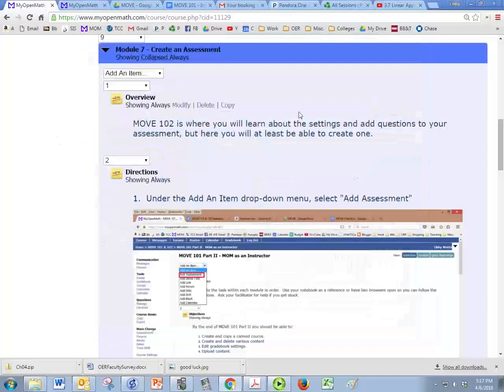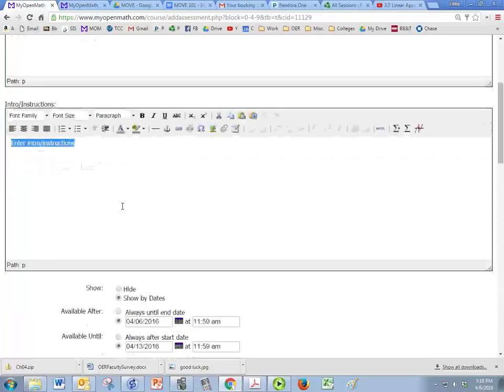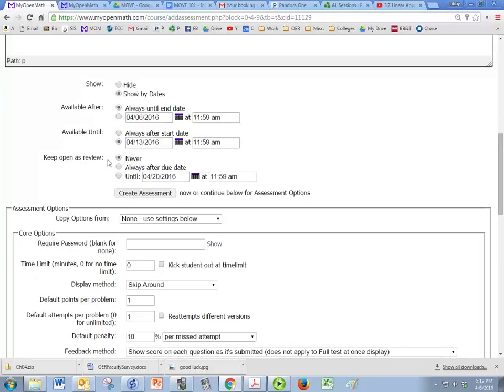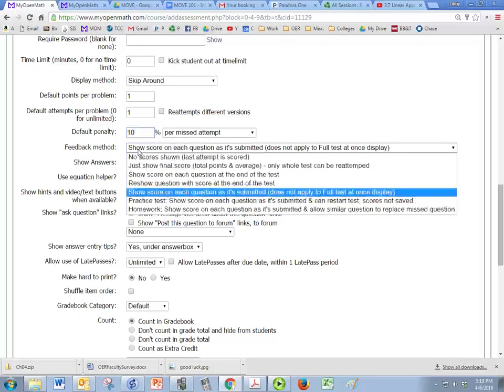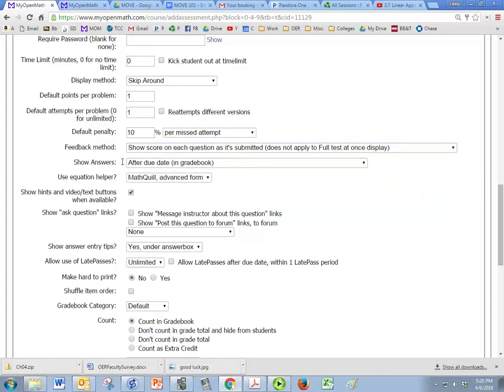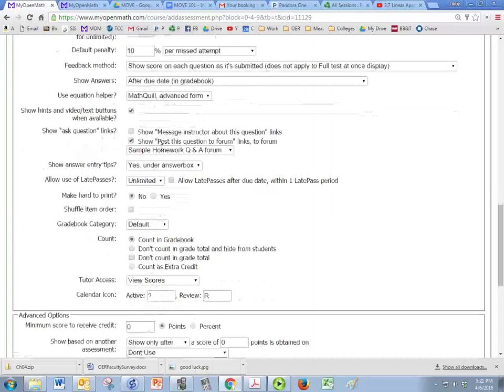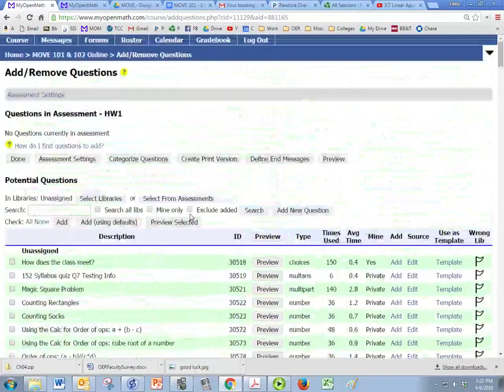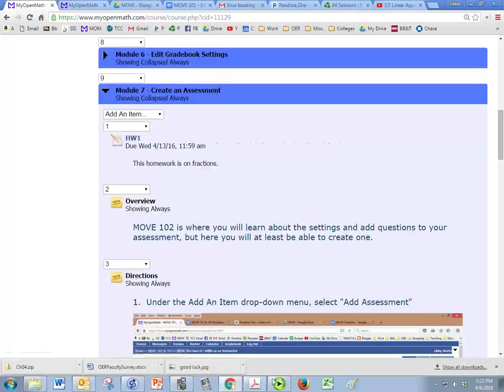MOVE 101 Module 7